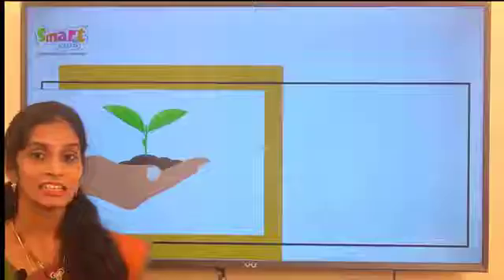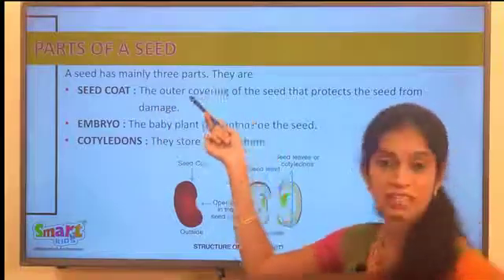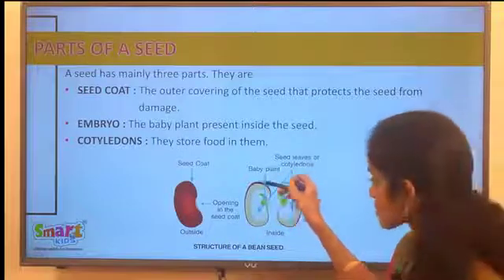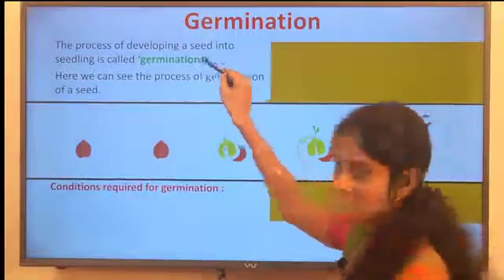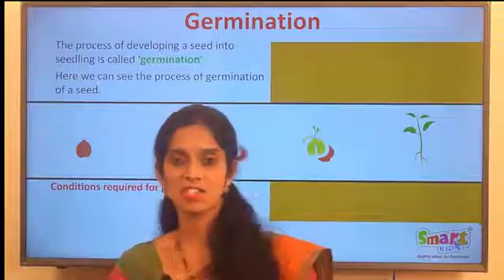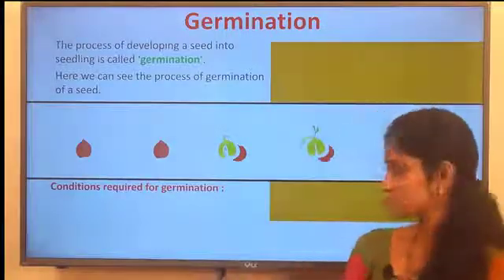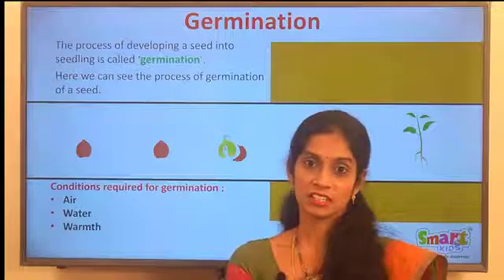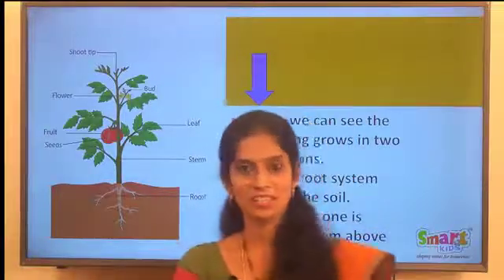5th Class EVS Science Growing Plants Part 1